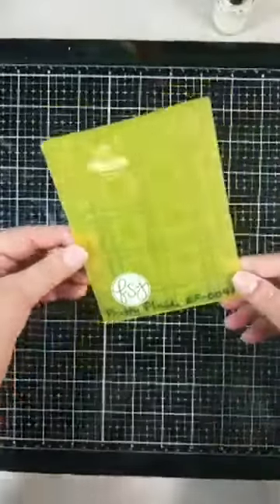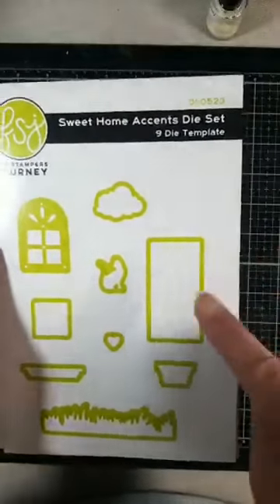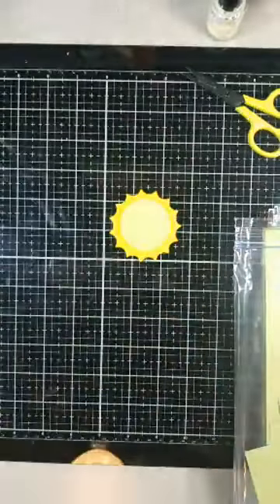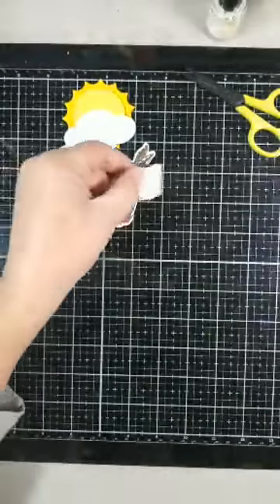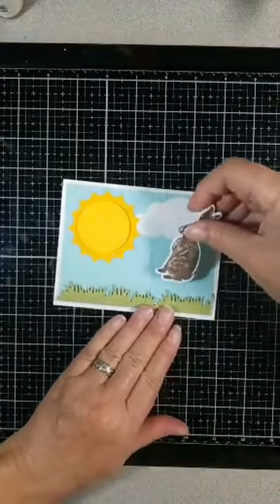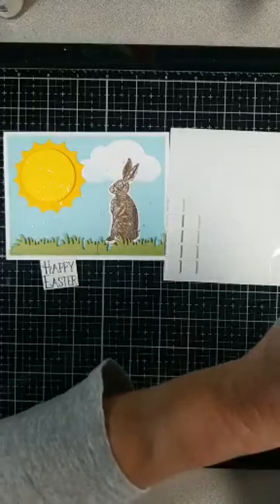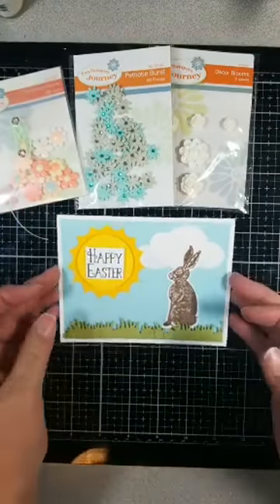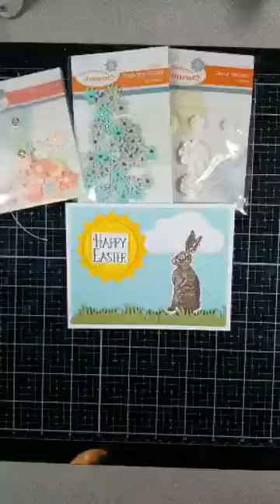Mar 1, 2019 Easter Card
Join with me as I make a fun Easter card!
Faithfulness stamp set  SS-0651
Faithfulness die set  Di-0513
Pretty Plaid embossing folder  EF-0041
My Sunshine die set  DI-0504
Cloud Dreams die set  Di-0032
Sweet Home Accents die set  Di-0523